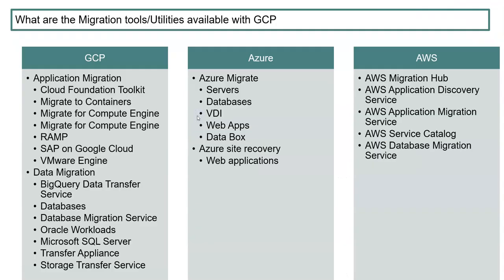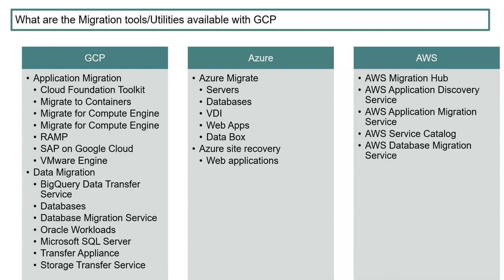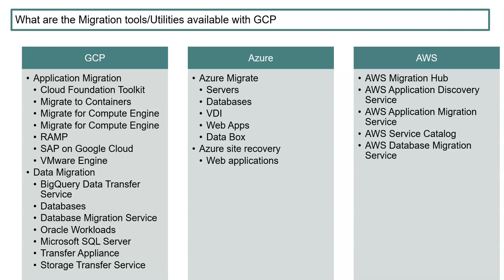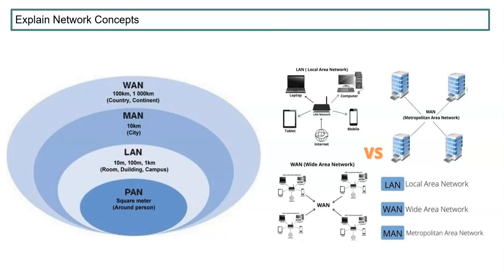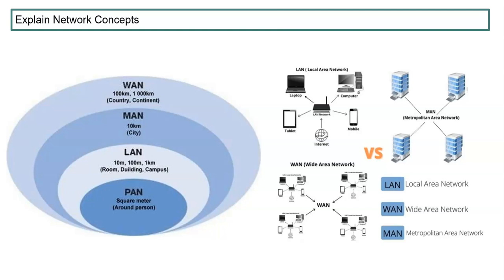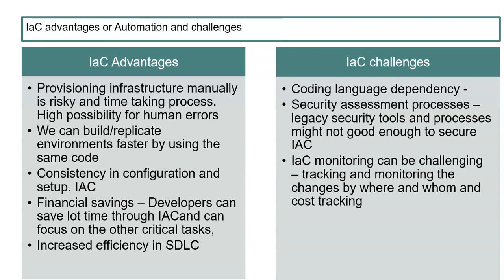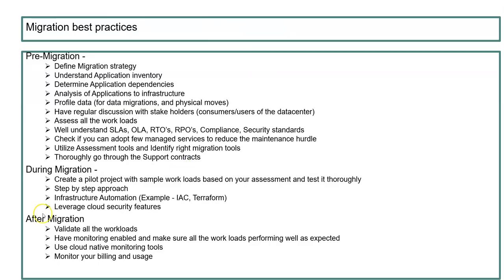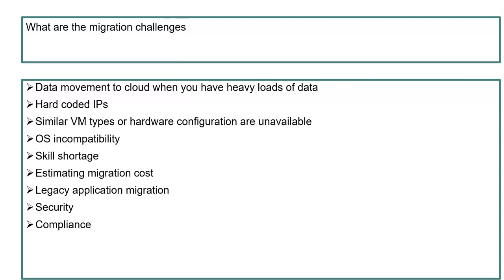GCP Interview Questions and Answers - Part 3